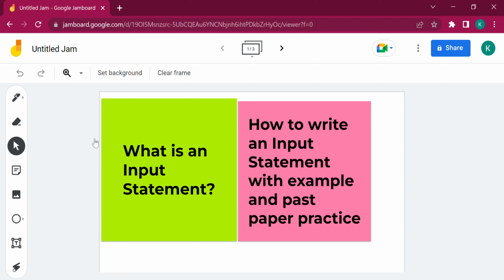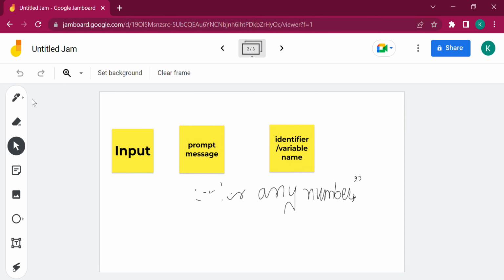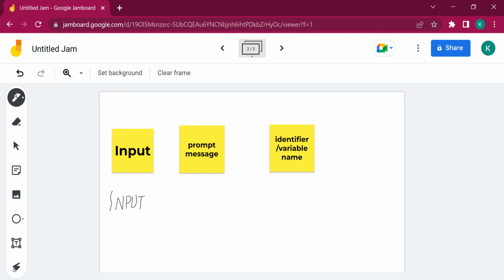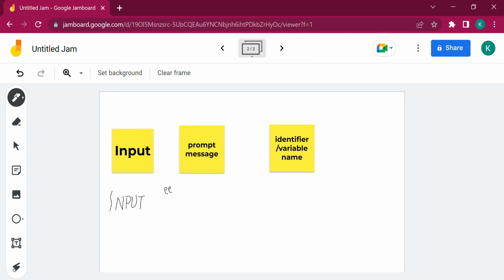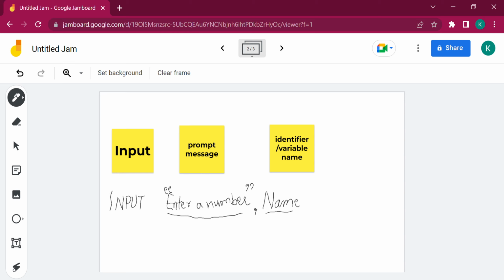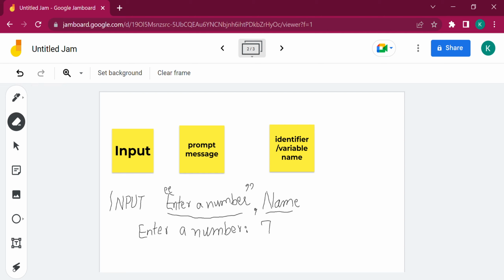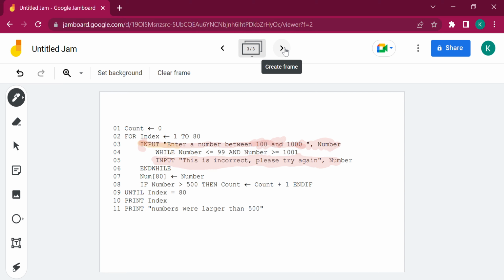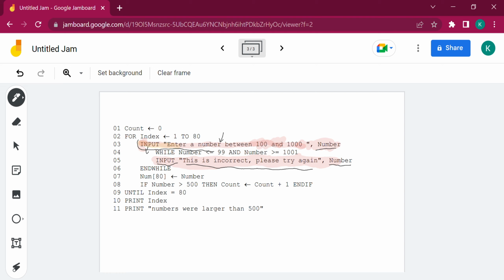Input statement in pseudo coding